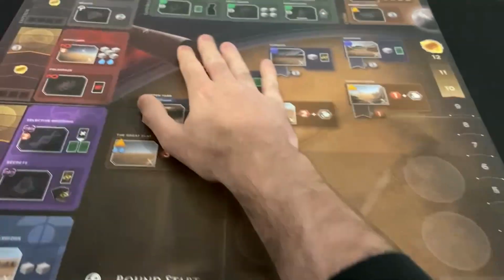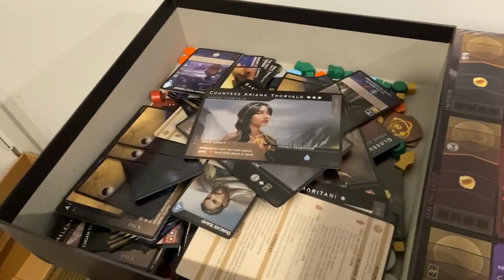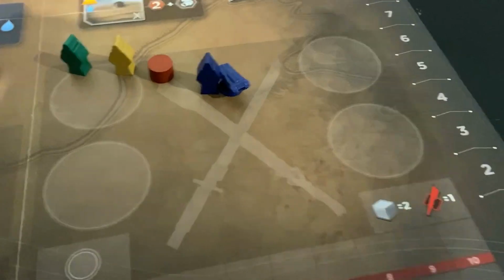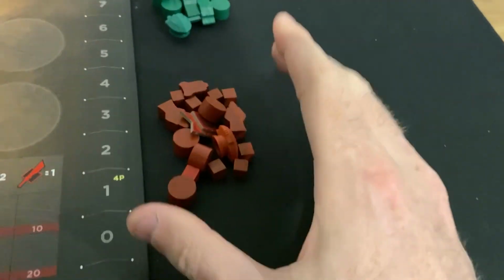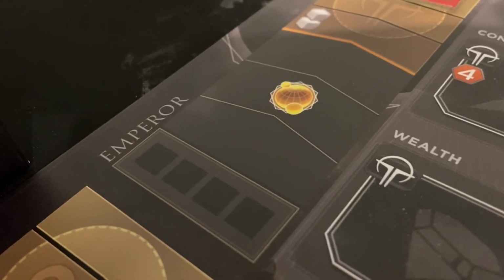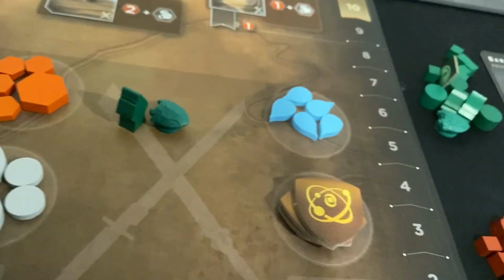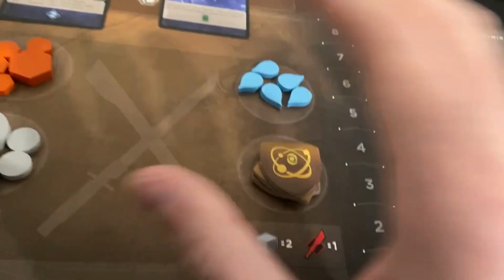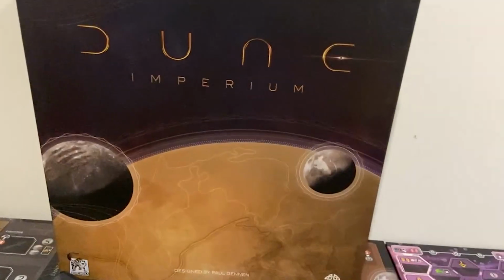Dune Imperium - Board Game Review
Please enjoy my Dune Imperium review. It's a wonderful game. My wife is not supportive of the new direction my life is taking, but she doesn't know these reviews are gonna get me paid.